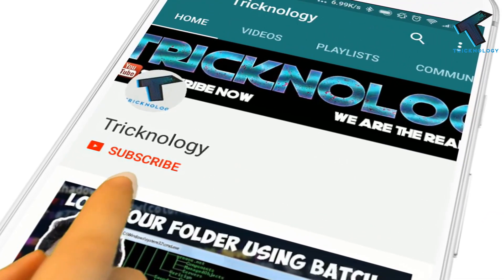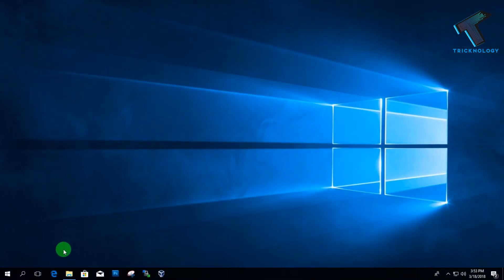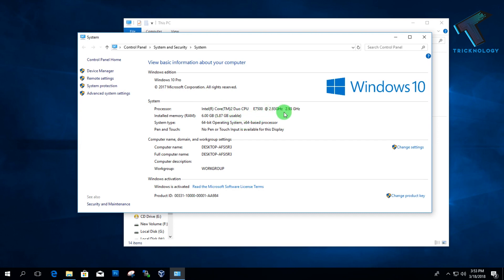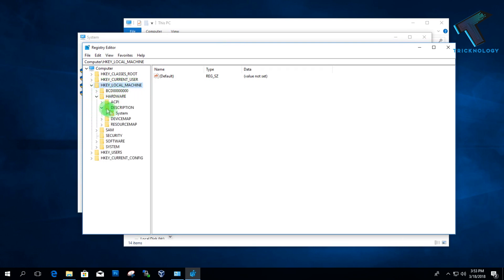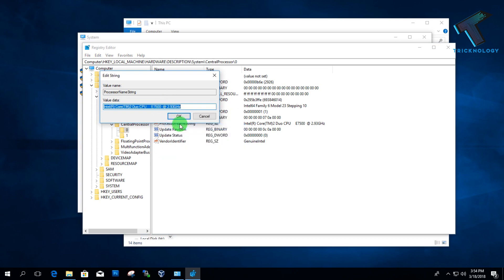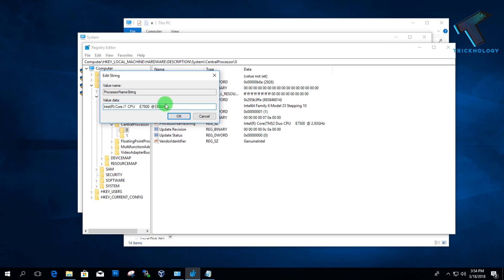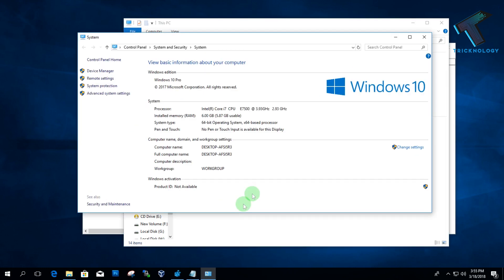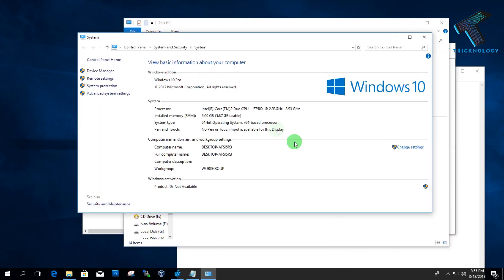How to Display Fake Cpu Configuration on System Properties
In this video I will show you guys How to change processor name to prank on your friend . you can change core 2 duo , core i3 , core i5 name to core i7. You can also able change the GHz of processor .

Conclusion : I have made this video only for prank purpose . In real it's not possbile to change hardware configuration for your system .

Run Command : regedit